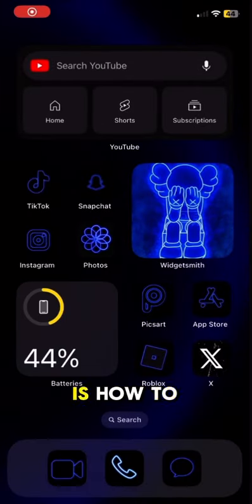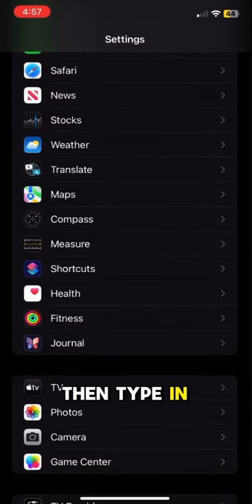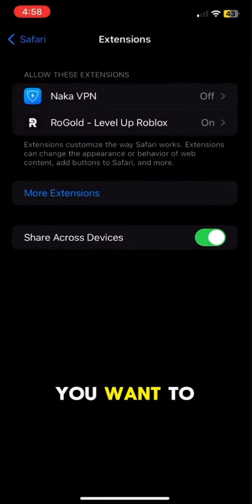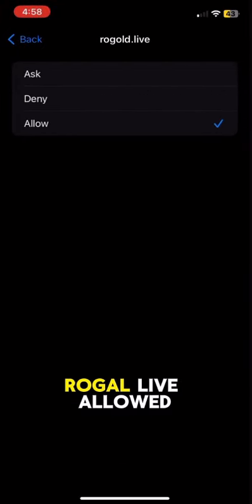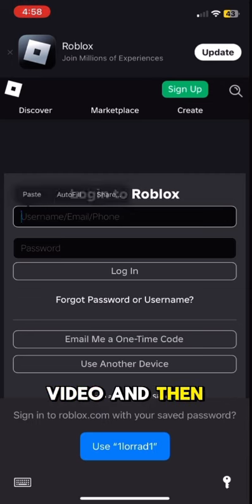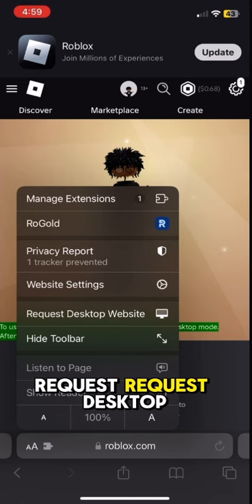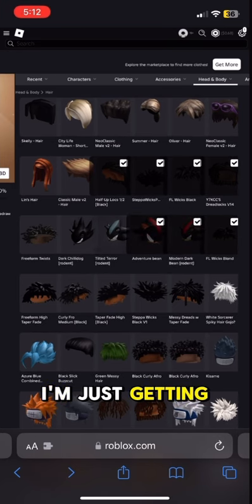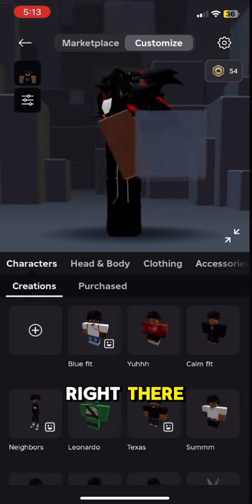How To Get Multiple Hairs On Roblox (2024 Must Watch)